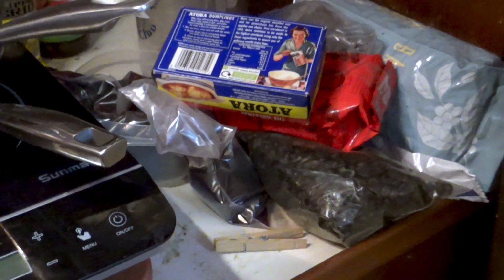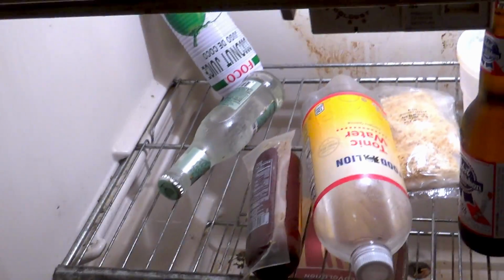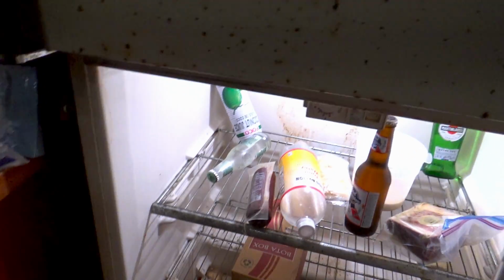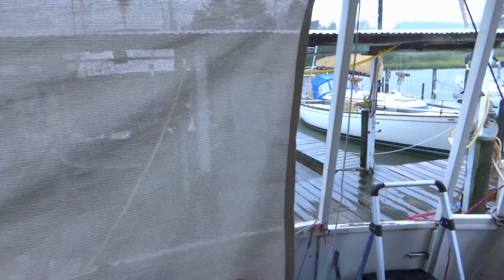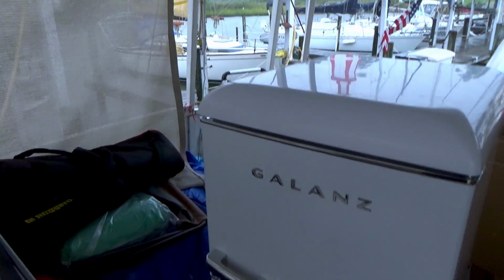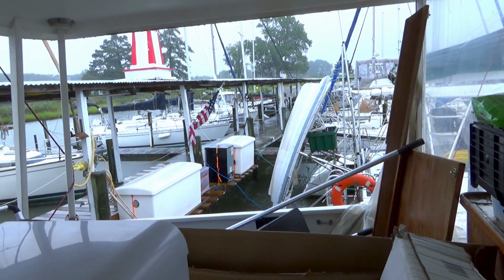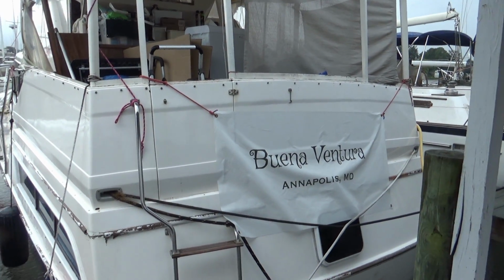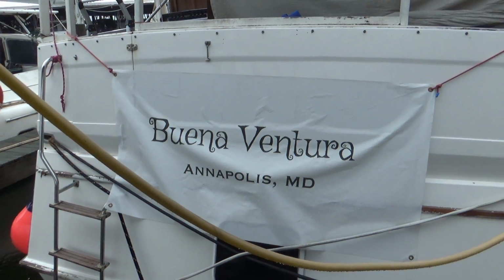September Update of Baby Refrigerator 2021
Welcome to Buena Ventura Life.  My vlog where I share my life on the Chesapeake Bay.  This update is about how I ended up with a baby refrigerator.  Please enjoy, especially because you cannot smell what the old dead refrigerator smells like.